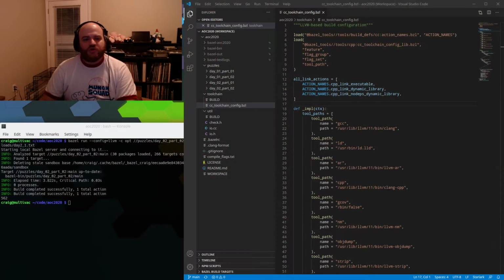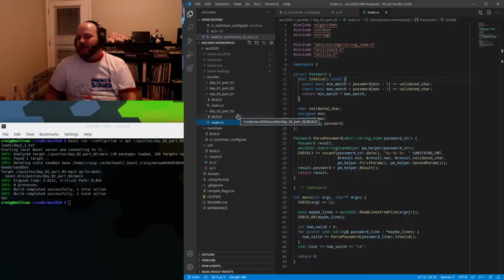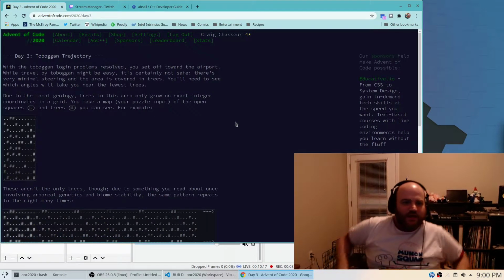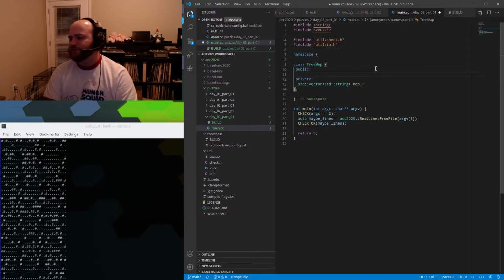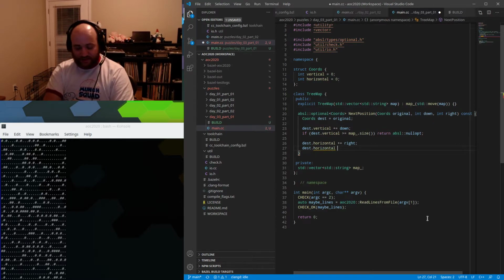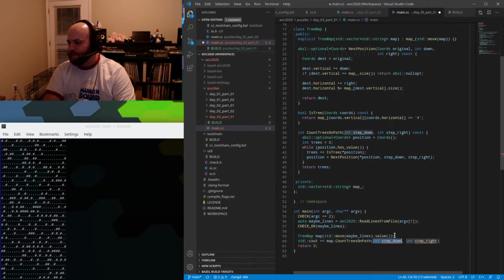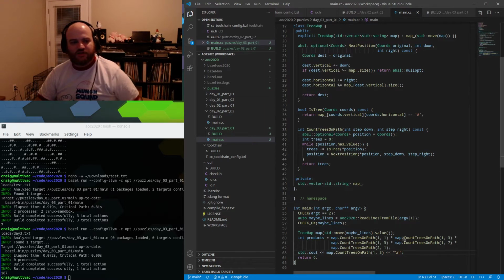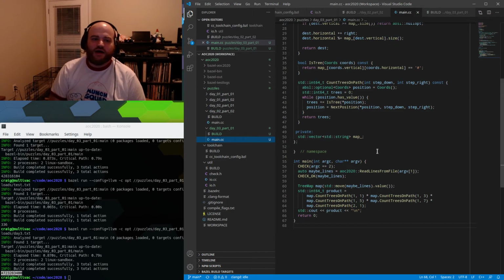Advent of Code 2020 - Day 3 in C++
Craig talks about cleaning up parsing from yesterday's puzzles, then dives into solving Day 3 in C++.